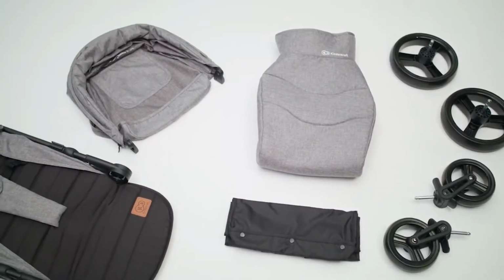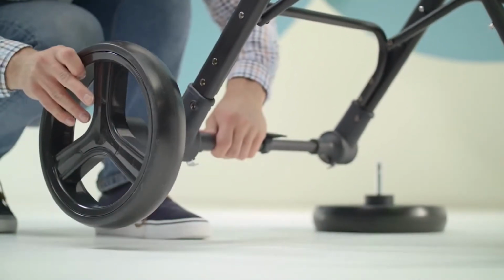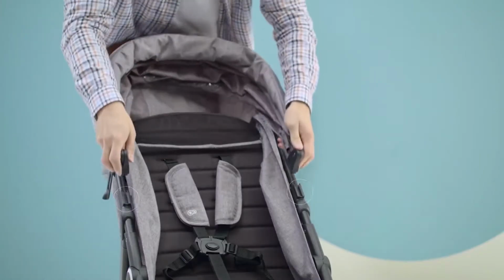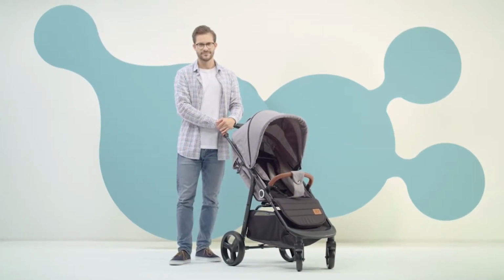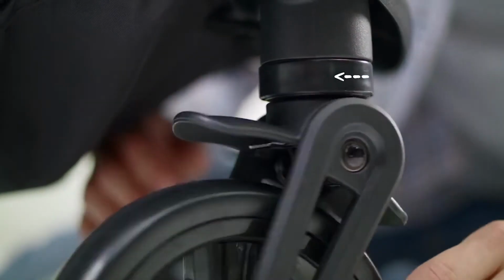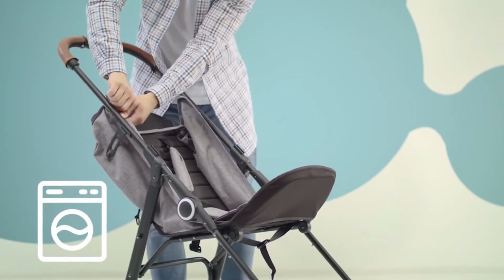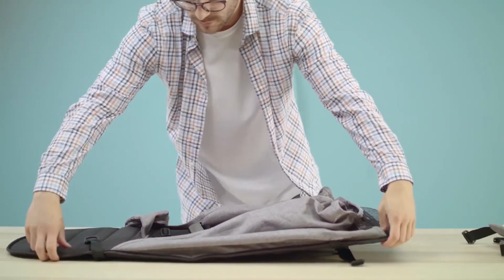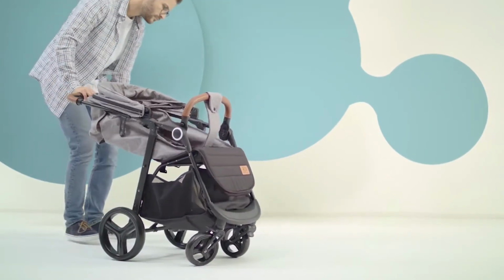Kinderkraft Grande Assembly Guide